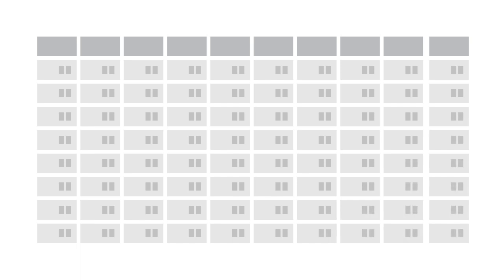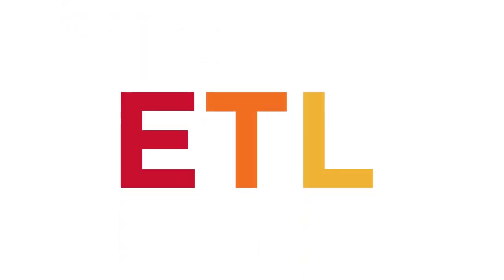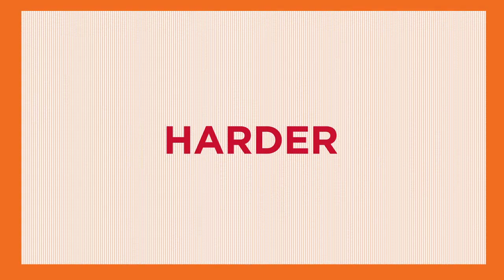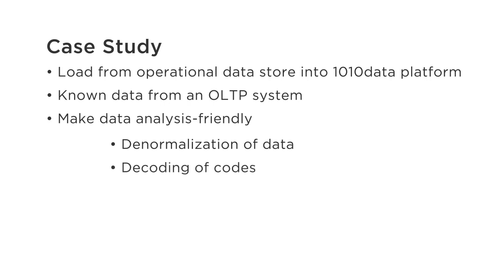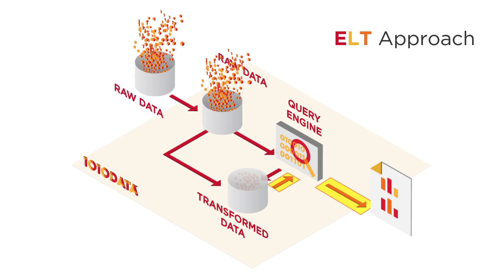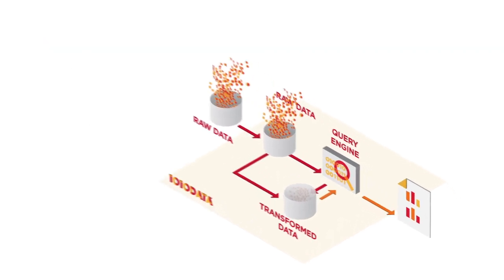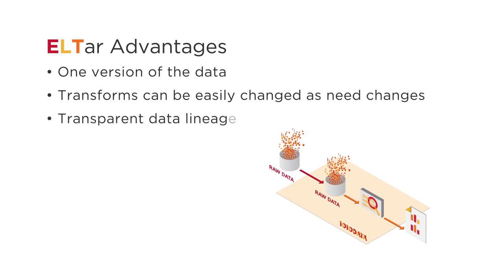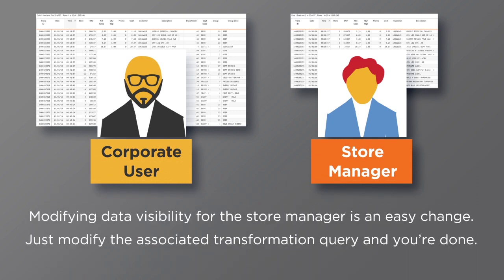1.4 - ETL and ELT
This video covers the following:

ETL - Extract, Transform, Load
o Transformation before data load
    o       Domain constraints
    o       Integrity constraints
    o       Logical schemas

ELT - Extract, Load, Transform
o Transformation after data load
    o       Load data as is
    o       Use exploratory analysis
    o       Design transformation

ELTar - Extract, Load, Transform as Required